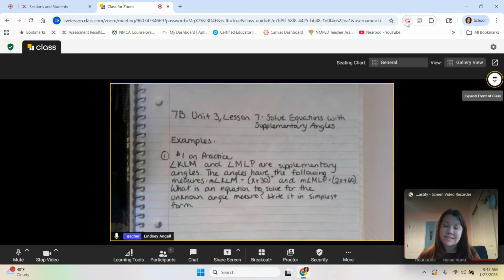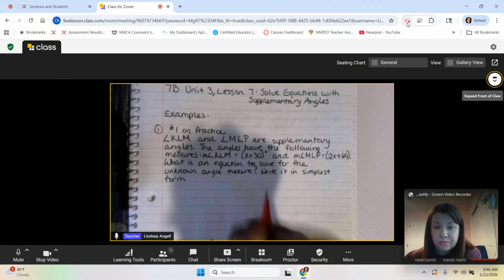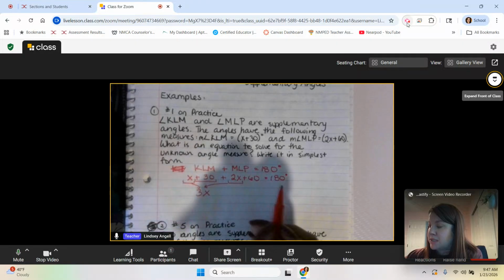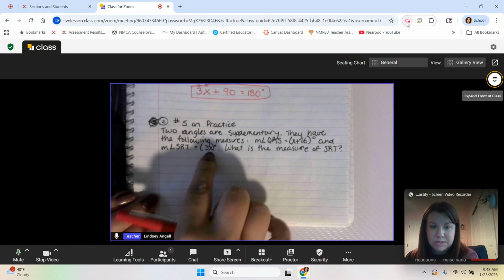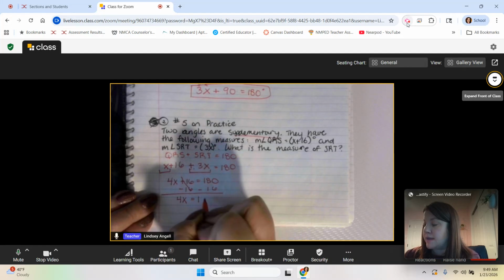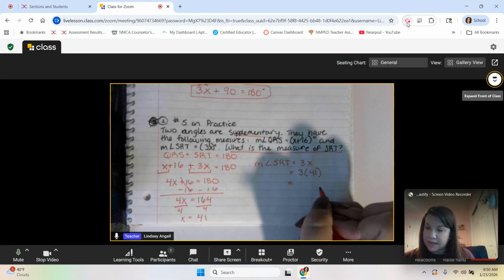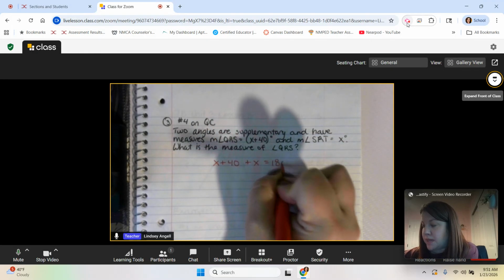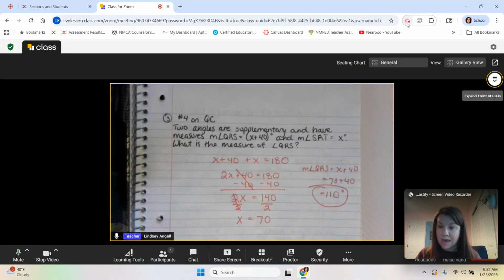7B Unit 3, Lesson 7: Solve Equations with Supplementary Angles